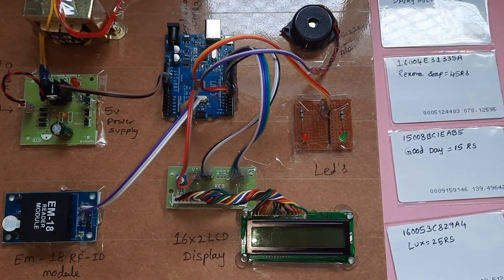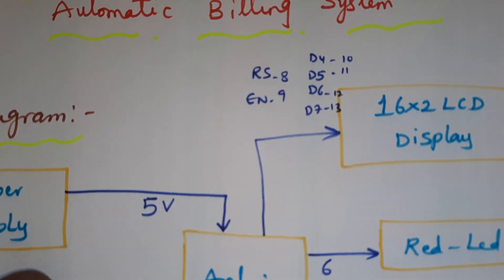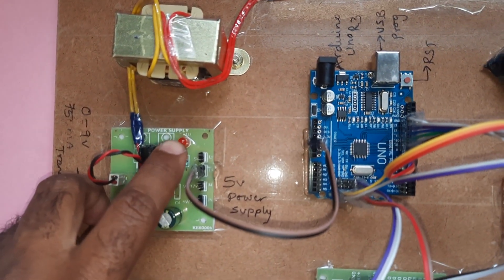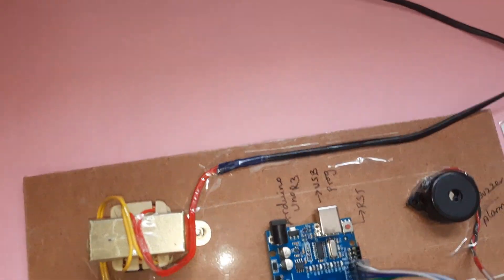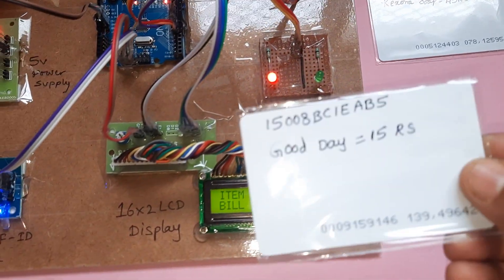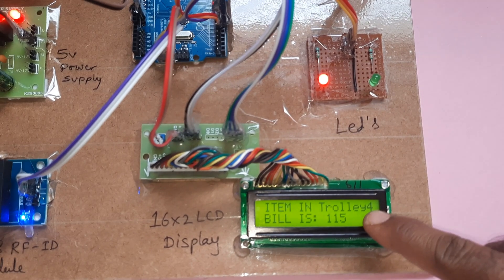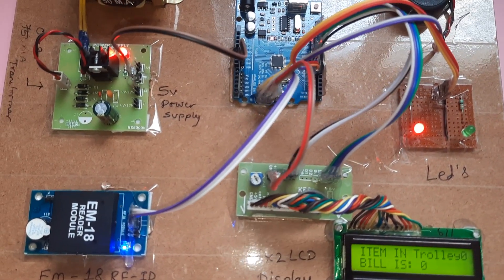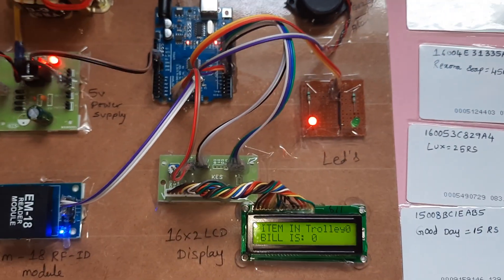RFID BASED SMART TROLLEY FOR AUTOMATIC BILLING SYSTEM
1. Project Abstract / Synopsis
2. Project Related Datasheets of Each Component
3. Project Sample Report / Documentation
4. Project Kit Circuit / Schematic Diagram
5. Project Kit Working Software Code
6. Project Related Software Compilers
7. Project Related Sample PPT’s
8. Project Kit Photos
9. Project Kit Working Video links

1. Smart Shopping Trolley with Automated Billing using Arduino,

2. Smart Trolley using RFID,

3. smart trolley system,

4. Development Of Electronic Shopping Trolley in Super Market,

5. Smart Trolley,

6. Wireless Smart Trolley for Shopping Malls using RFID and ZIGBEE,

7. RFID Based Smart Shopping Cart Using Arduino | RC522,

8. DIY Smart Auto Billing Shopping Trolley Using Arduino ,Automated Shopping Cart,

9. Smart Trolley-An intelligent approach to avoid waiting time in Billing-Project || GEC Patan Rangers,

10. IoT in Bigbox Retail with Smart Trolley and Indoor Navigation,

11. NodeMCU : Interfacing EM -18 RFID Reader with ESP8266,

12. IoT based Smart Shopping Cart,

13. RFID & ESP8266 IoT based smart shopping cart (trolley) project,

14. Raspberry pi based smart trolley | Elecbits,

15. Smart Trolley Bag innovative electronics project,

16. Smart Trolley Using IOT,

17. IOT SMART TROLLEY BY svsembedded,

18. IoT based Smart Shopping Cart using RFID and NodeMCU,

19. ARDUINO BASED SMART CART - ResearchGate,

20. Smart Trolley using Smart Phone and Arduino | OMICS,

21. Automated Smart Trolley with Smart Billing Using Arduino,

22. anandthegreat/Smart-Shopping-Cart: Arduino based  - GitHub,

23. Smart Cart Using Arduino and RFID - IRJET,

24. A smart shopping cart - Arduino Forum,

25. Smart Shopping Cart : 4 Steps - Instructables,

26. rfid based shopping trolley using arduino code,

27. smart trolley using rfid code,

28. smart trolley using rfid,

29. smart trolley using iot”,

30. smart trolley using iot ppt,

31. smart trolley using iot,

32. smart trolley using arduino code,

33. smart trolley project using raspberry pi,

34. smart trolley project using arduino,

35. smart trolley project ieee paper,

36. smart trolley project code,

37. smart shopping trolley using rfid based on iot,

38. smart shopping system project,

39. smart shopping cart research paper,

40. smart shopping cart project report,

41. rfid in shopping malls,

42. rfid based supermarket shopping system,

43. rfid based shopping trolley using arduino code,

44. rfid based shopping trolley using arduino,

45. rfid based shopping trolley source code,

46. rfid based shopping trolley circuit diagram,

47. literature survey for smart trolley,

48. iot based smart shopping system,

49. disadvantages of rfid based shopping trolley,

50. automated smart trolley with smart billing using arduino,

51. arduino code for smart trolley,

52. arduino code for smart shopping cart,

53. Automated Smart Trolley with Smart Billing Using Arduino,

54. How To Make Auto Billing Mall Shopping Cart Project,

55. Arduino Smart Shopping Trolly Using RFID,

56. smart shopping trolley using rf-id,

57. Smart Trolley using RFID,

58. RFID Based Smart Shopping Cart Using Arduino | RC522,

59. DIY Smart Auto Billing Shopping Trolley Using Arduino,